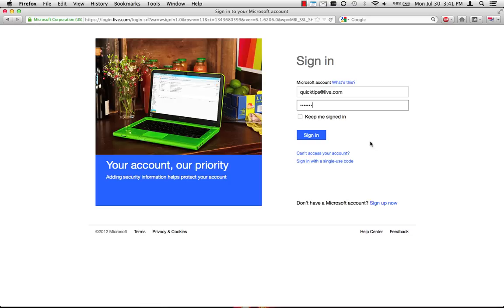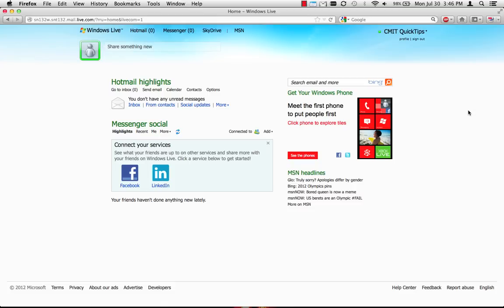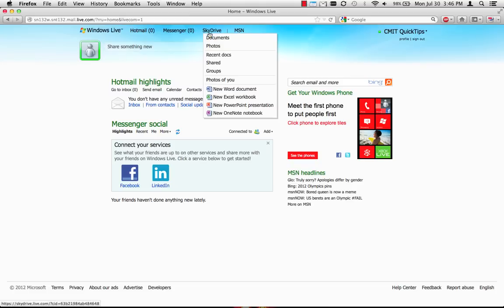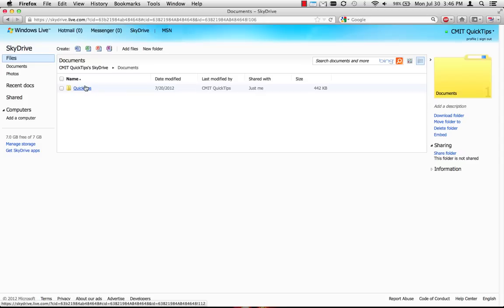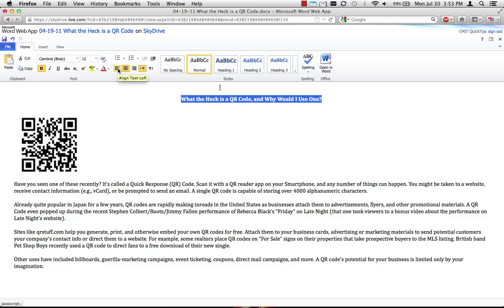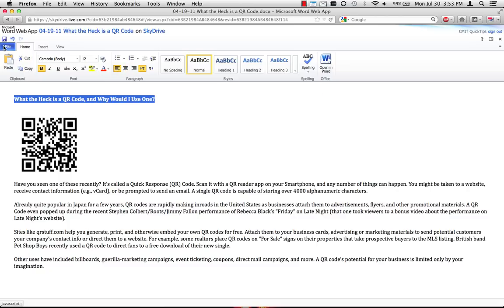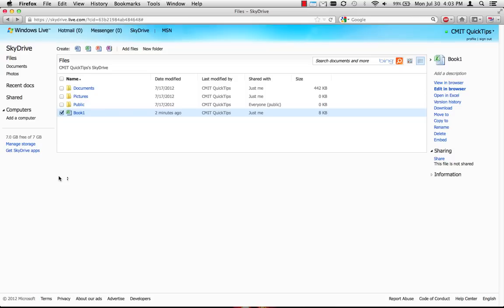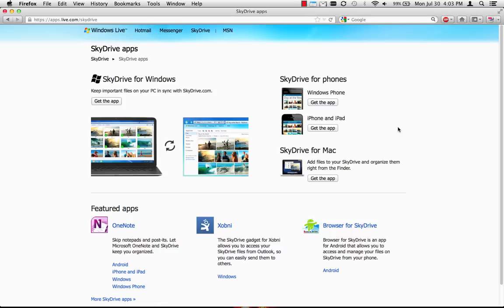Intro to Microsoft Office Web Apps - A Video QuickTip from CMIT Solutions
In this video QuickTip, CMIT shows you how to open and edit documents in the online versions of Microsoft Word and Excel.